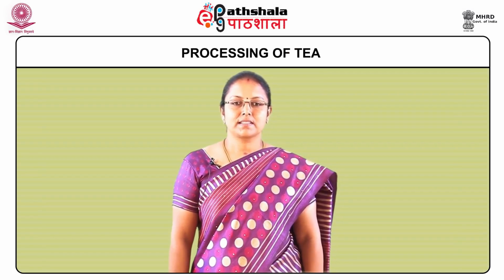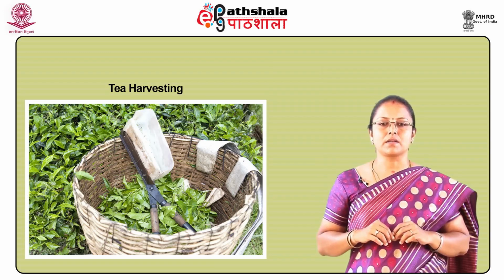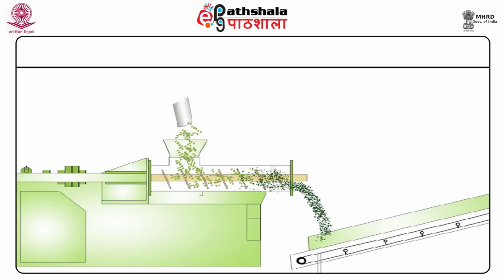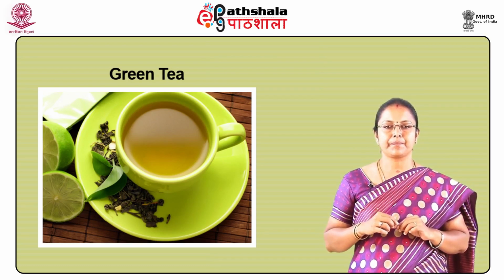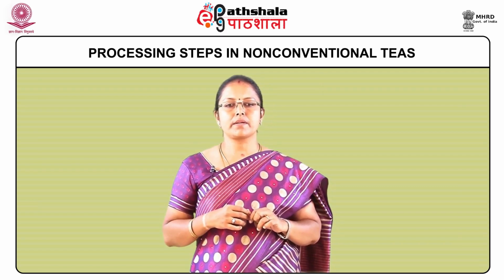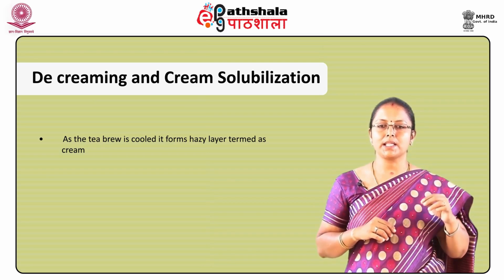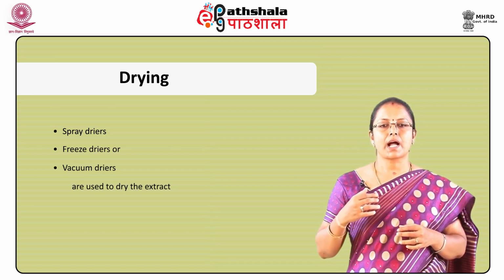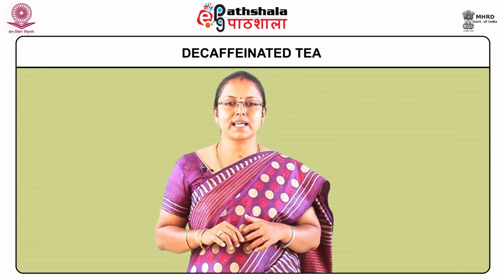M-26.Processing of Tea